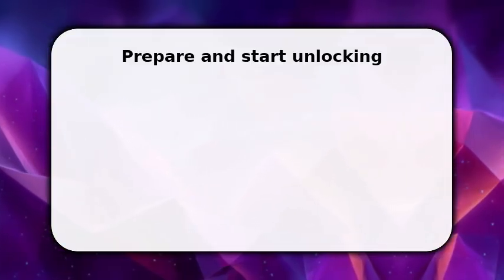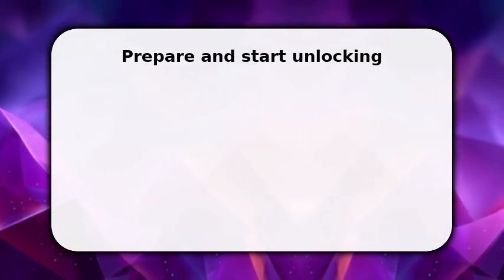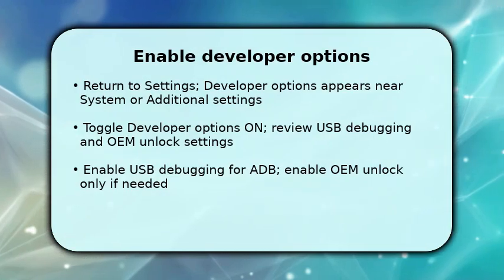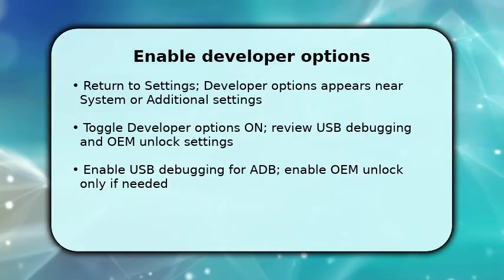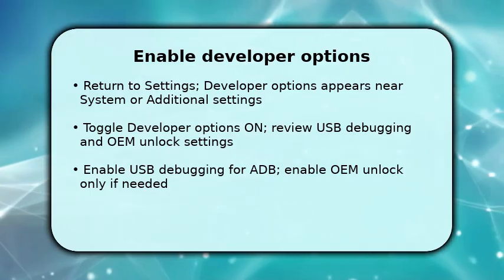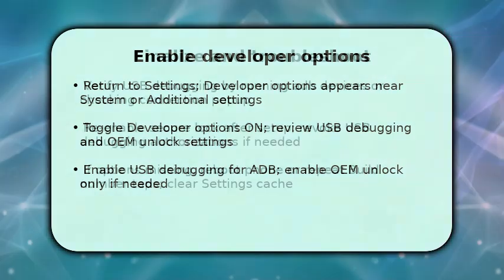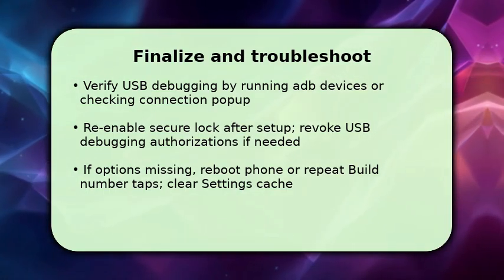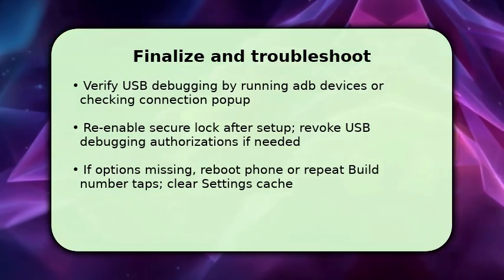How to Enable Developer Options Android Tecno Spark (full Guide)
Discover the step-bythy guide to unlocking Developer Options on your Techno Spark Android device. This comprehensive tutorial walks you through each phase, from initial settings adjustments to advanced tweaks for tech enthusiasts and developers alike.

Enable developer options, Techno Spark Android, Unlock Developer Settings, Android guide, Device customization, Development mode on phone, Access hidden menus in Techno Spark, Modify system settings for advanced users, Step-by-step tutorial to enable DevOps tools, Customize your android experience